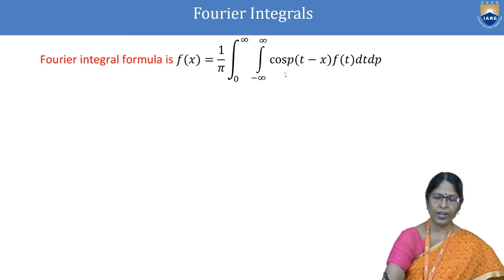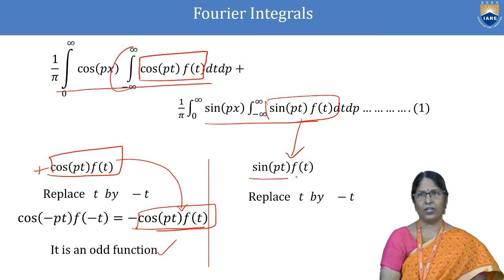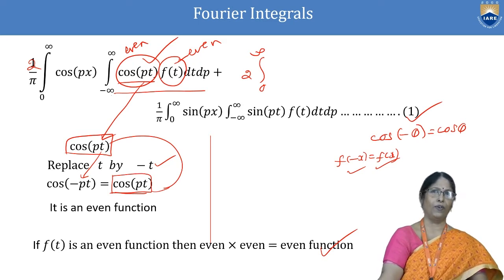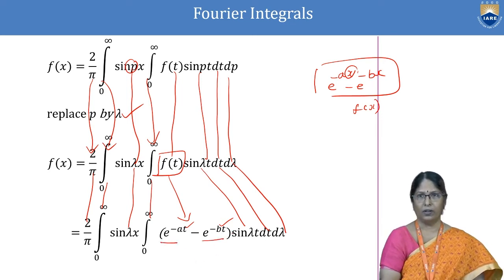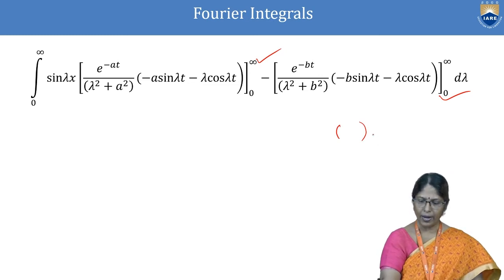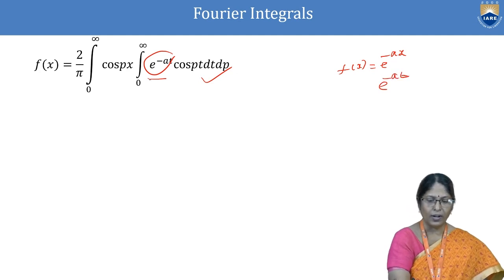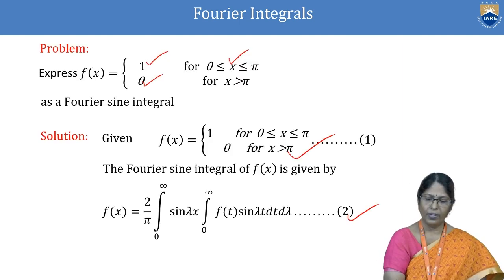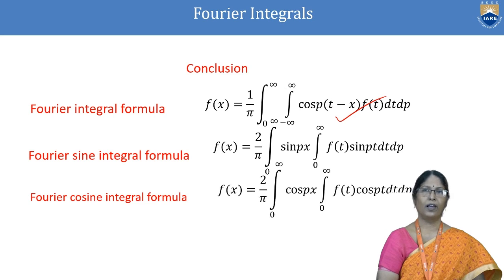Fourier Integrals by Dr.S Jagadha | Department of Mathematics | IARE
The non-periodic function defined in the interval   is Fourier integral. The finite and infinite integral are used to solve boundary value problems related to engineering. The Fourier integral is strictly applicable if it satisfies Dirichlet’s conditions. The function should be piece-wise continuous and single valued function. From the Fourier integral theorem, Fourier sine integral and Fourier cosine integral are derived taking the concept of even and odd functions.

Telangana, India.

 | Department of Computer Science and Engineering | IARE